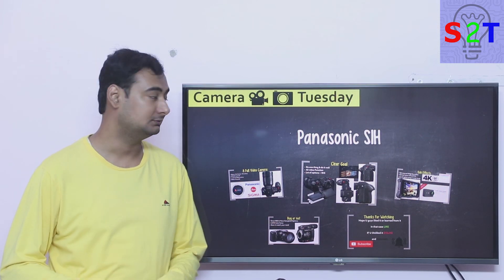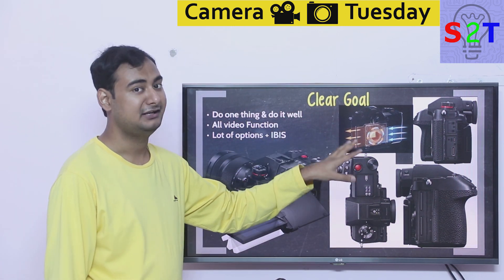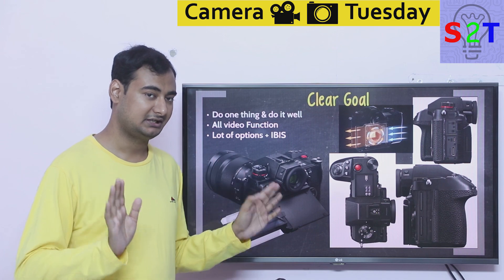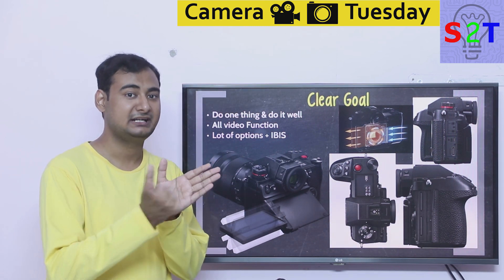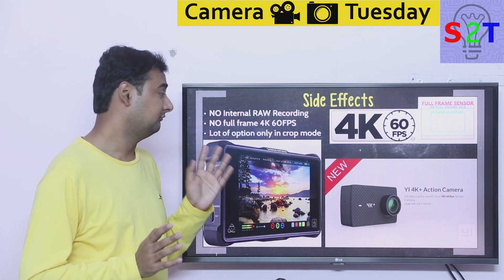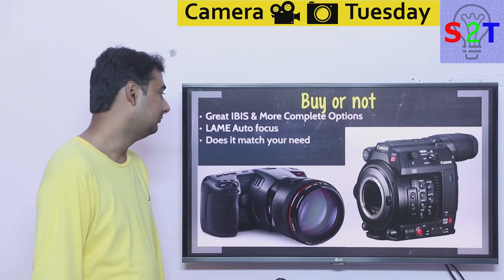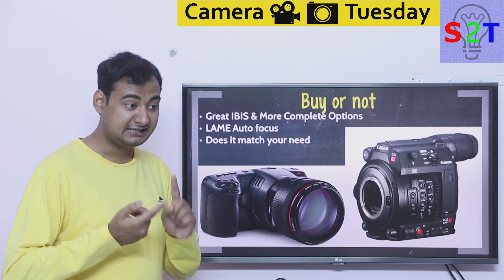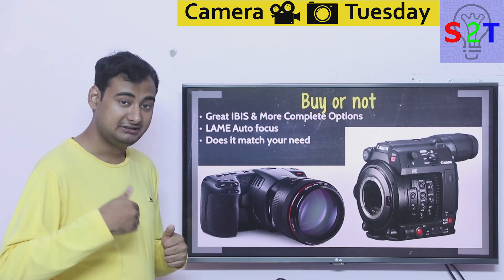Camera Tuesday Ep62 (Panasonic LUMIX S1H Explained)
DPReview TV: Panasonic S1H First Look

In this Ep, we will talk about Panasonic S1H
A Full Frame Video Camera
a simple & clear Goal
side effects of the system
Should you buy it or not